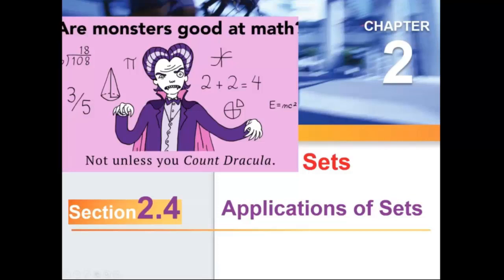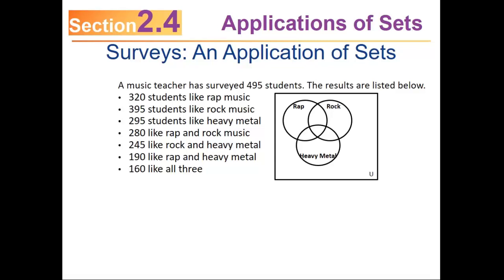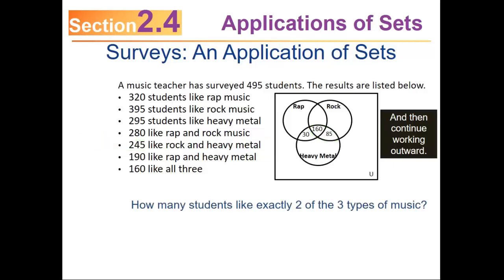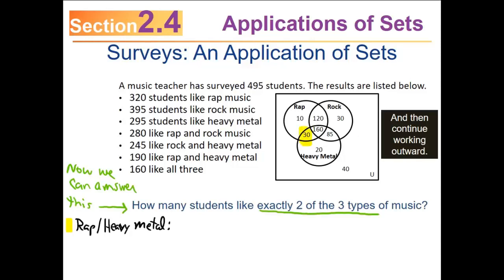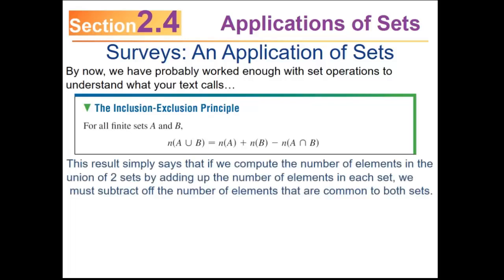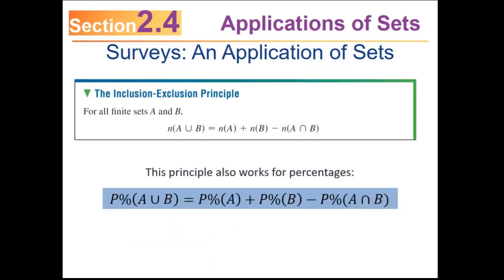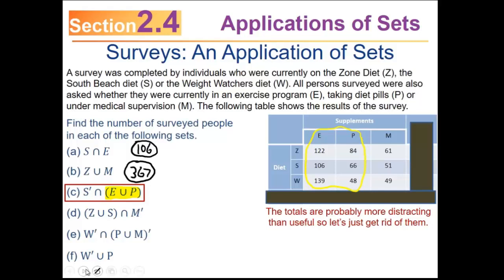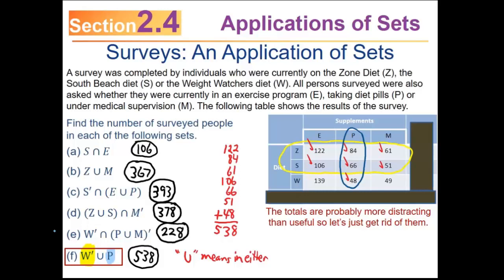MATH 110 Sec 2.4 (F2019): Applications of Sets